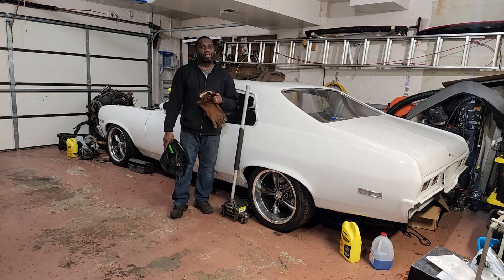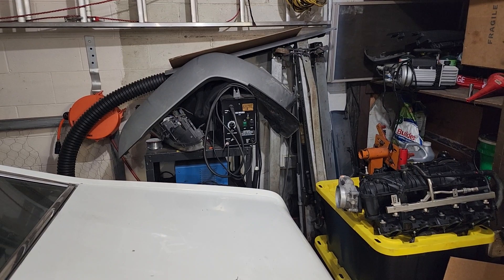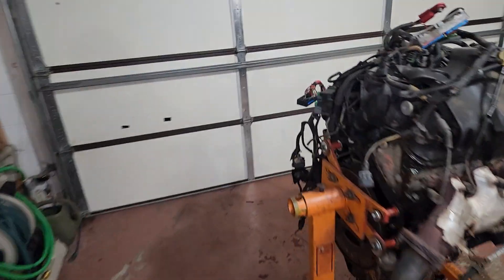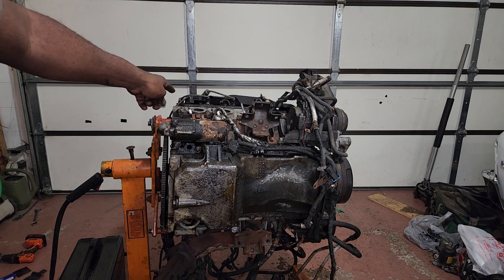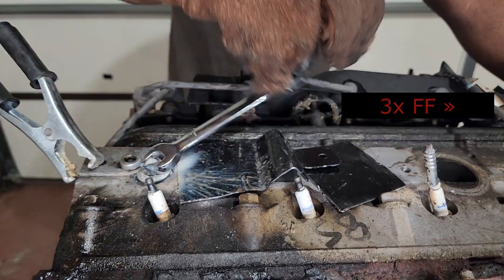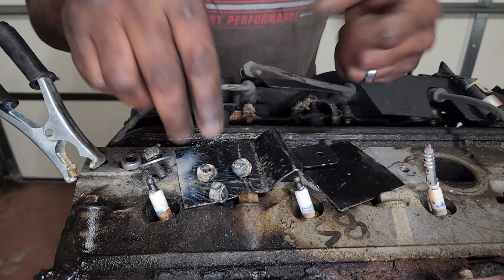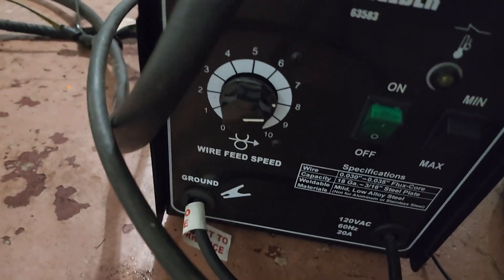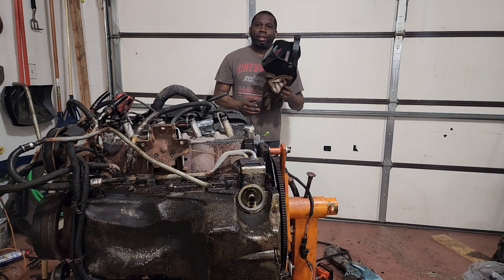How to remove broken exhaust studs on any LS engine for $3 & a Harbor Freight welder! Ep.4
Today we are removing broken flush and protruding studs from our 317 heads, this lesson can be applied to all LS cylinder heads and all aluminum heads from different manufactures .

Things I used:
Welder

Welding wire (HF wire splatters alot)

Nuts 3/8"-16 (we used about 25 in this video total)

0:00 Intro
0:09 Like & Sub
2:04 Prepping engine
2:40 Manifold Bolts
5:34 Flush Stud success
7:24 Truth
8:23 Protruding stud 1
10:19 Protruding stud 2
14:00 Flush Stud fails and success
16:12 Outro